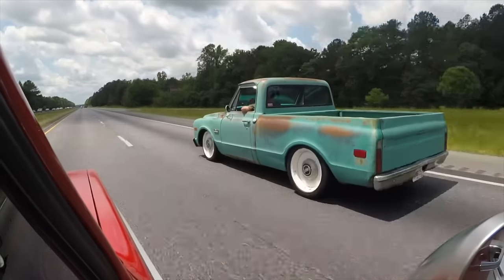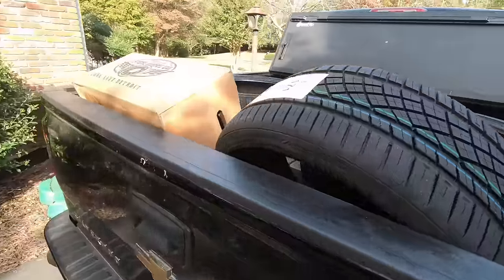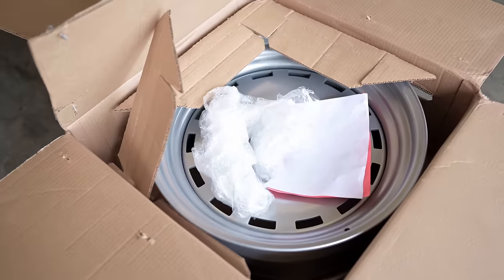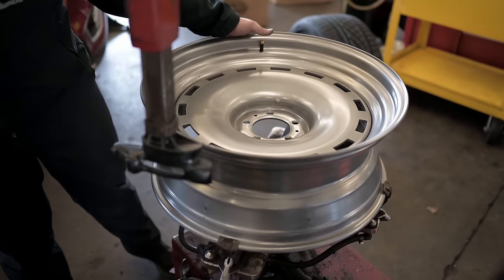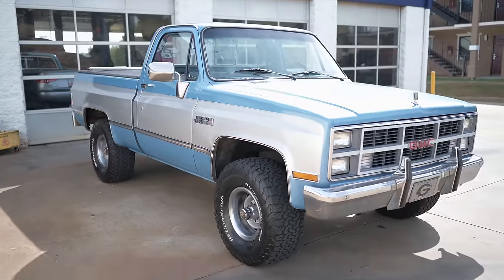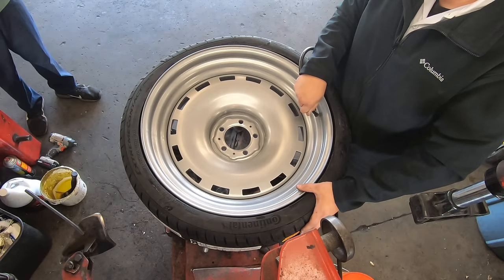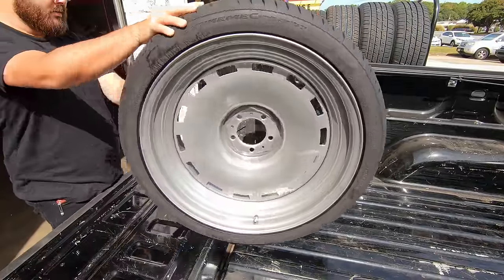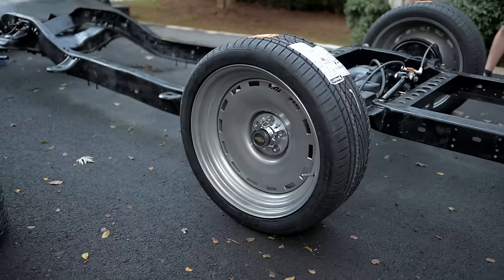WHEN DETROIT STEEL WHEEL & CONTINENTAL TIRE MEET...on UBTK5 | sneak peek on our 2WD K5 Blazer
In this video, we're getting our wheel & tire set-up ready to go for UBTK5...sort of a 'when Detroit Steel Wheel & Continental Tire meet' kinda moment. And we're pumped. Check out the video as we head up to see our buddy, Noah Dean, to get them mounted and balanced.

And, of course, you can warp them in Continental Tire rubber by visiting the below links: